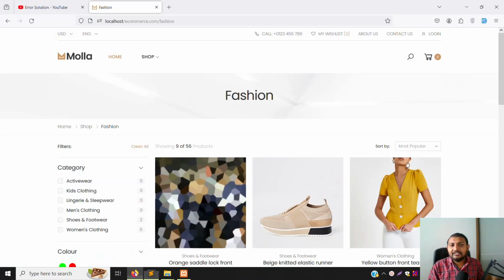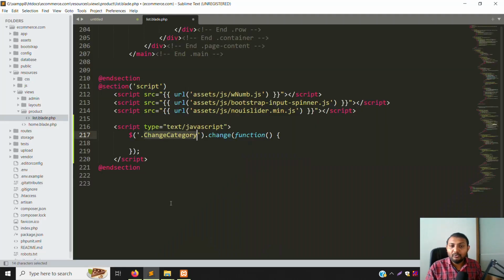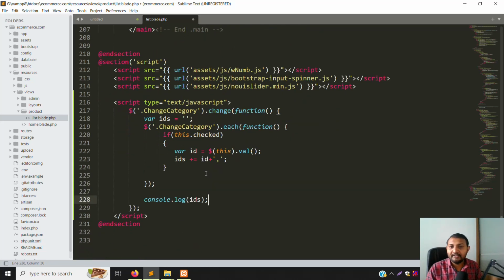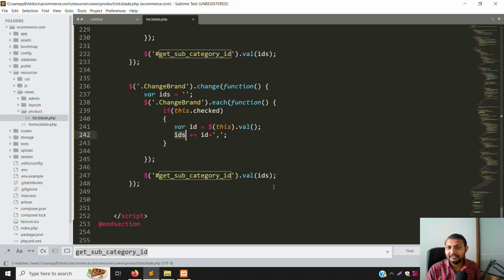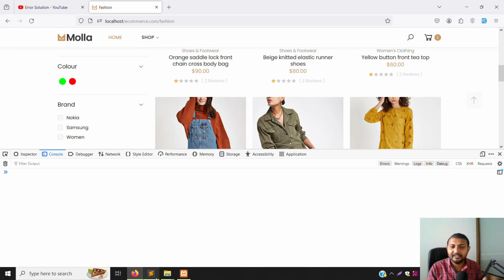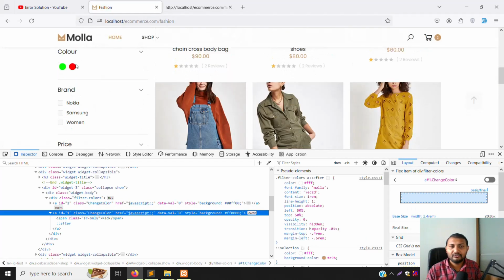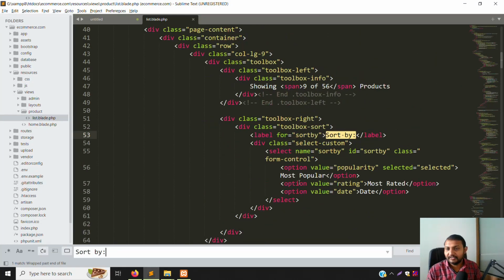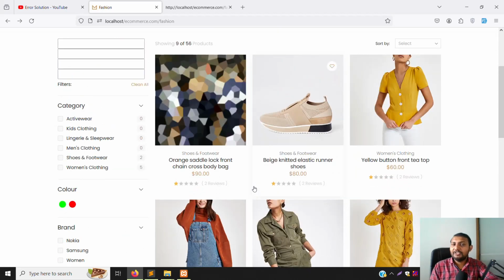#34 Filters in Product Listing Part - 2 in Laravel 10 | Laravel 10 E-Commerce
Filters in Product Listing Part - 2 in Laravel 10 | Laravel 10 E-Commerce